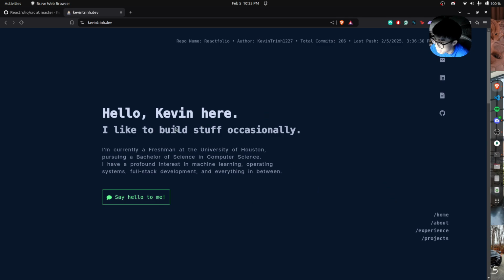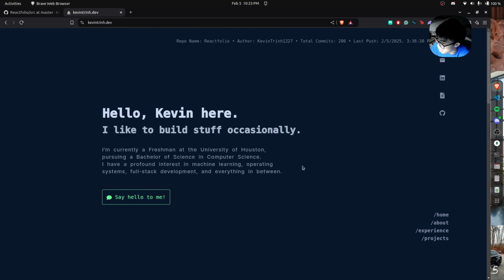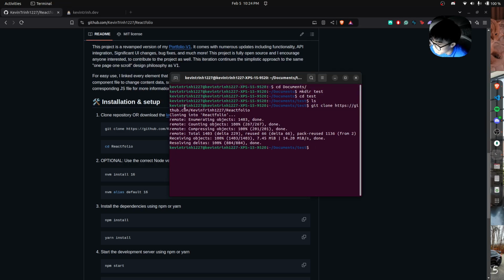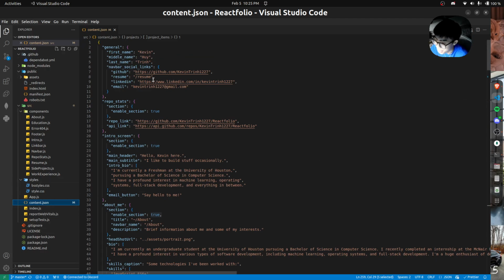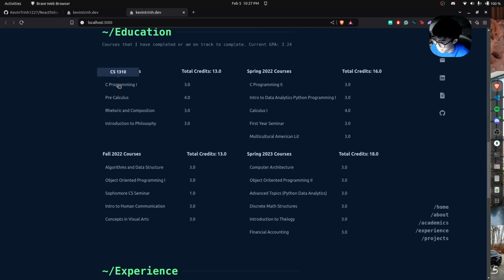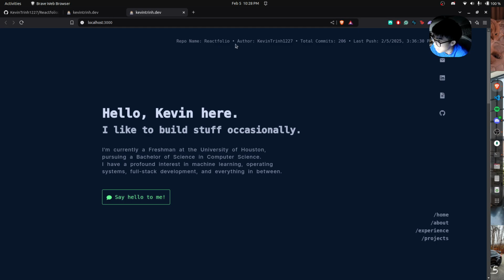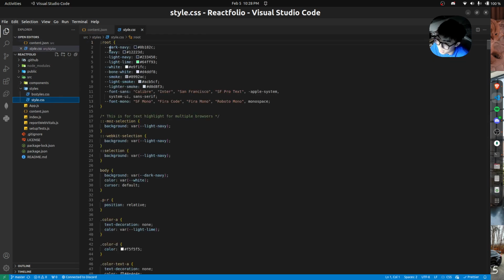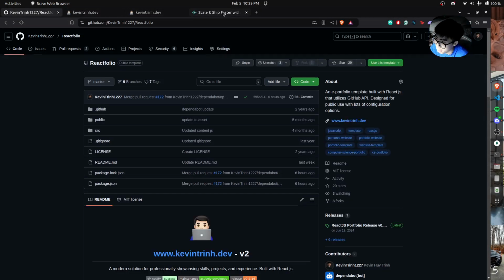Portfolio React.js Free Website Template - Made For Anyone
A quick guide where I showcase my Reactfolio Project. (React.js Portfolio Website Template). Super easy to download, configure, set up, and run. This video is using Node v16.20.X

Please star & fork my repo on Github!

Chapters:
0:00 Intro to Reactfolio Portfolio Website Template
0:20 Showcasing Features
1:09 Content Json Explanation
1:42 Installation and set up
3:52 Editing content example
5:55 Changing color scheme & fonts
6:48 Outro & Free Web Hosting Info

A free React.js Portfolio website template for students, or any major. This website has many configuration options including Github API linking, scrolling effects, and a minimalistic sleek modern UI.